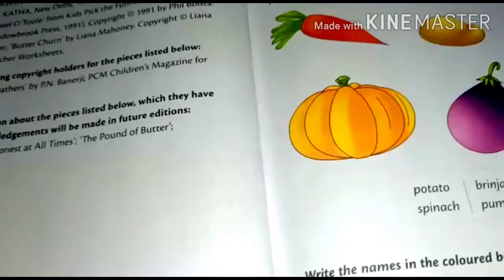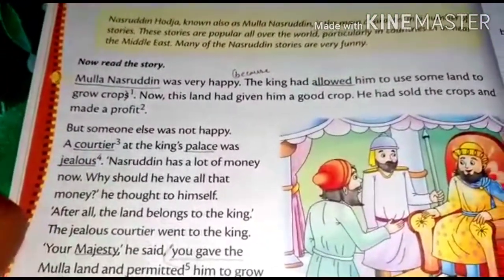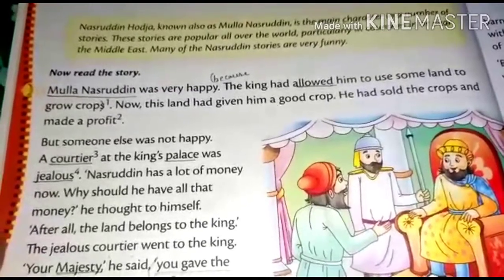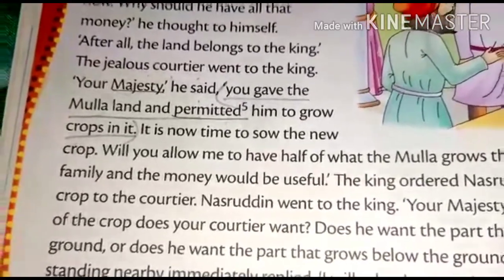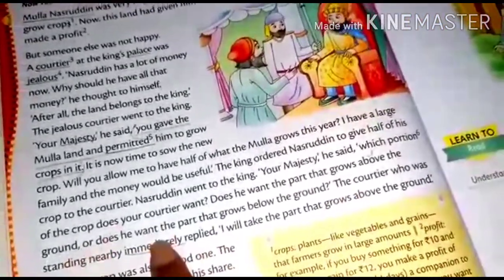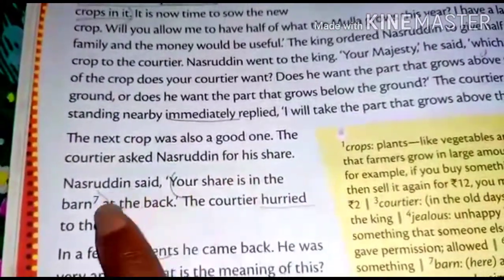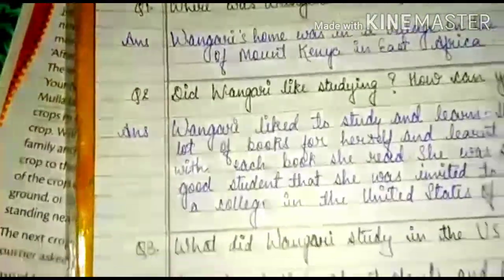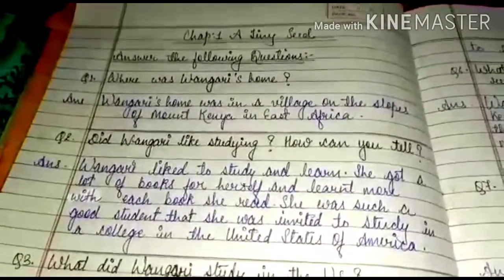Class 3 English literature ch-1 above or below ? by Sanchita sharma